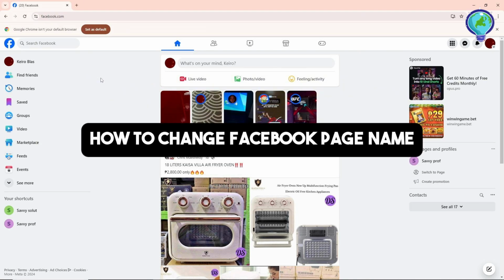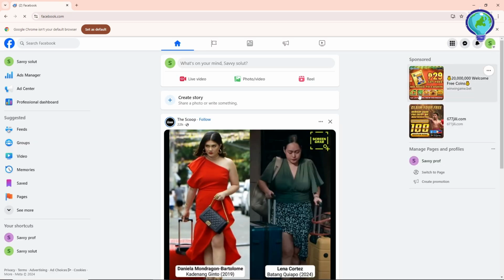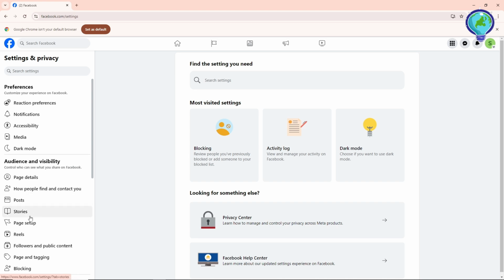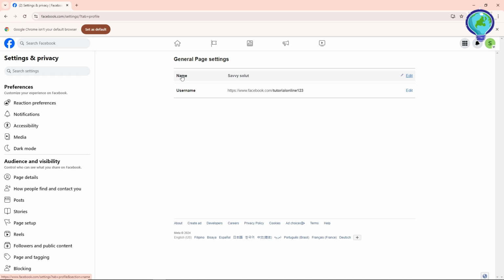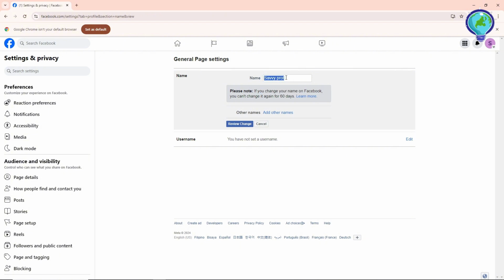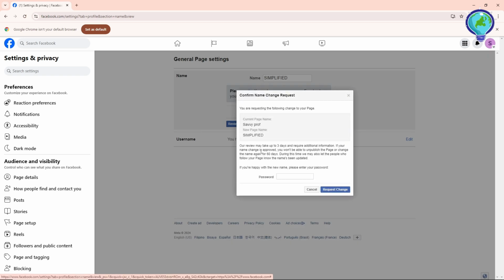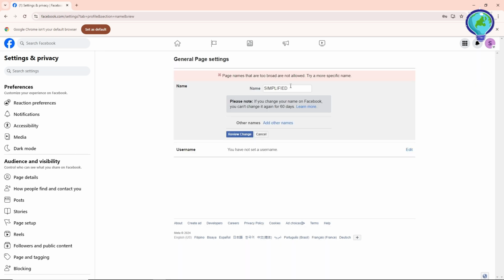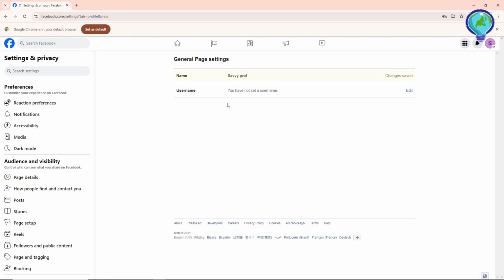How to Change Facebook Page Name - Full Guide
Looking to update the name of your Facebook Page? Changing your page name can help you better reflect your brand or business identity. In this comprehensive guide, we’ll walk you through the steps to successfully change your Facebook Page name, including important considerations and tips for approval. Make sure your page stands out and accurately represents your mission!